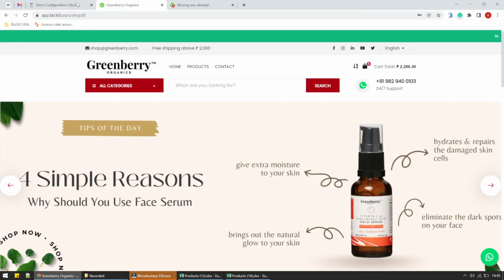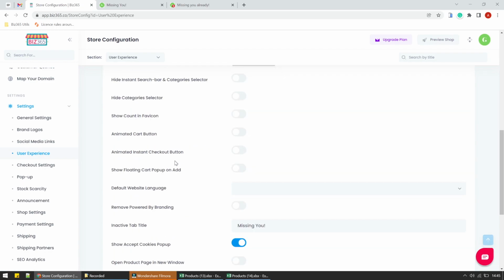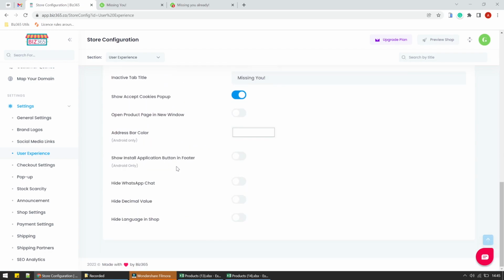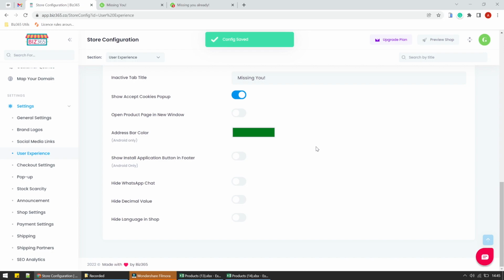S7.04 Show Address Bar Colors for your Mobile Website